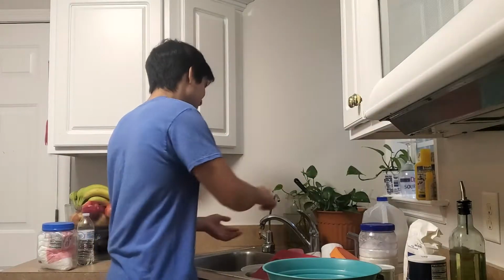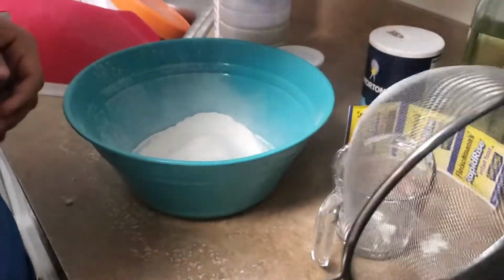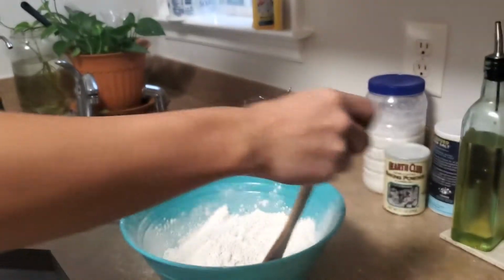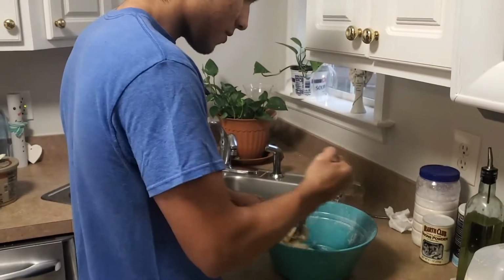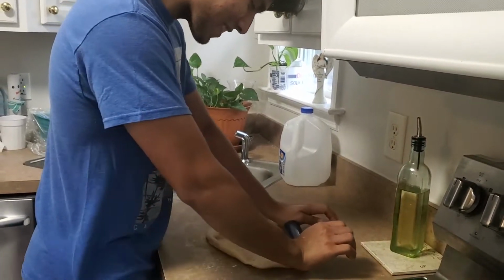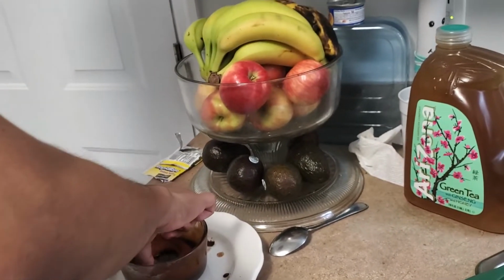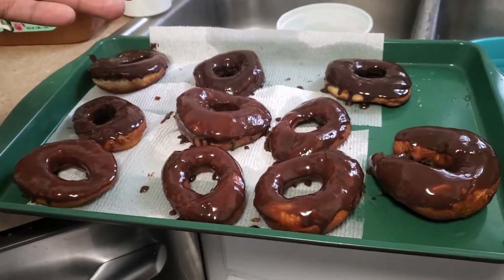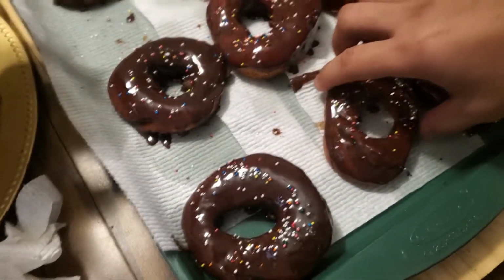Cooking with Spzify: Donuts